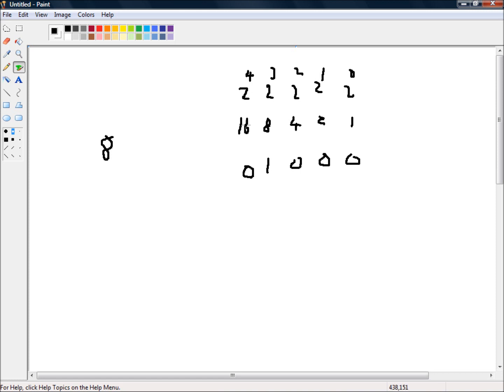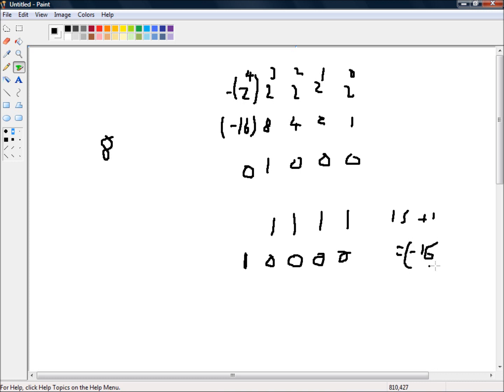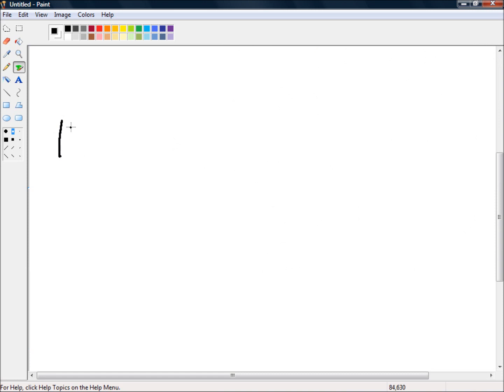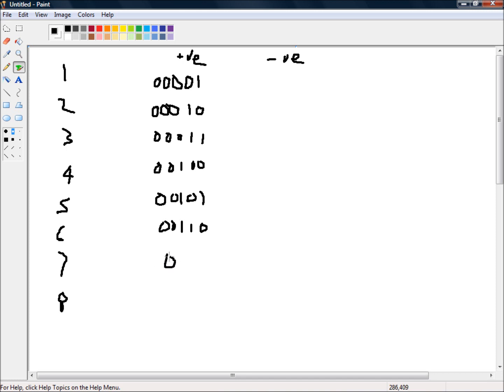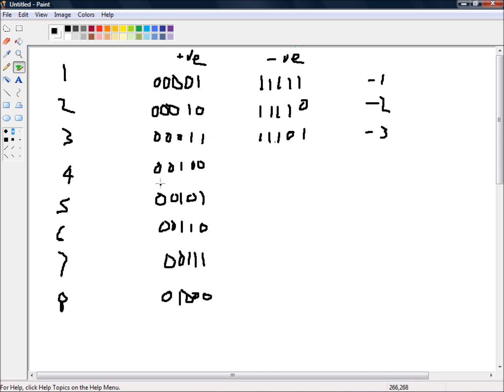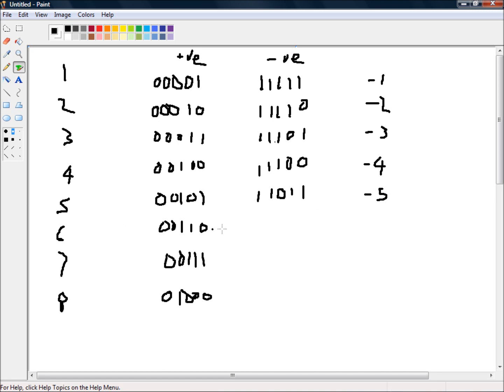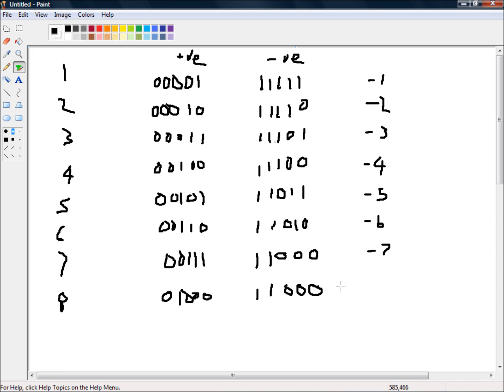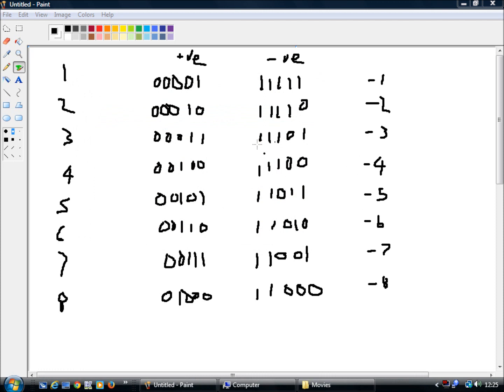Negative Numbers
In this video I introduce the concept of negative numbers in binary.